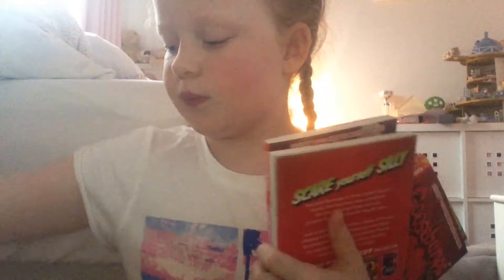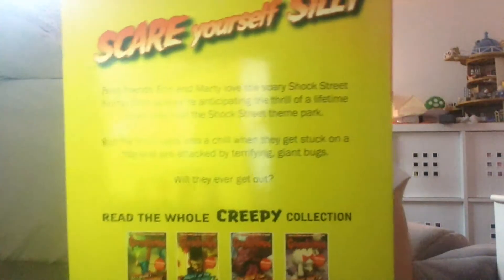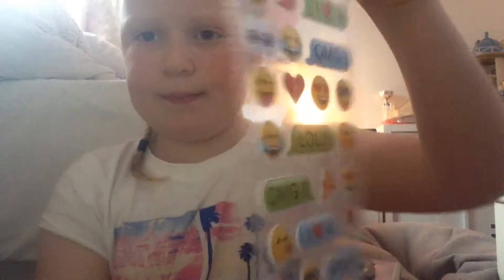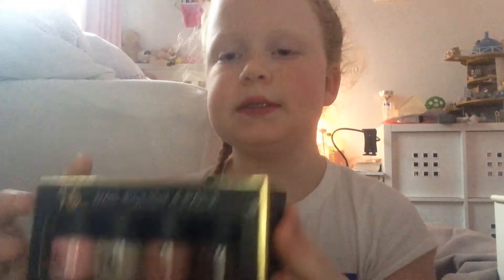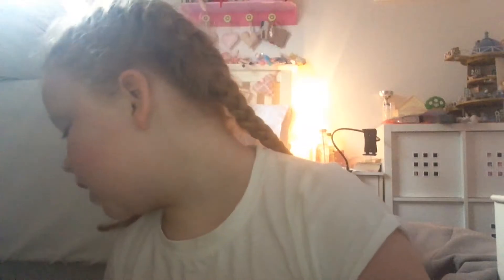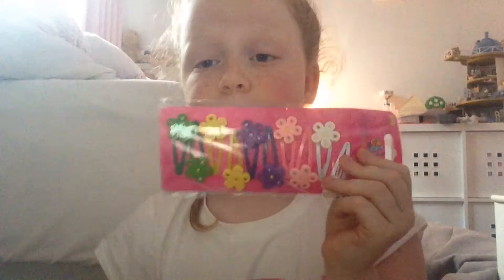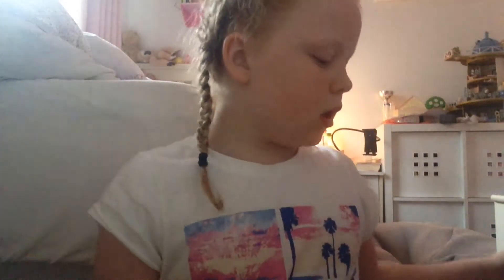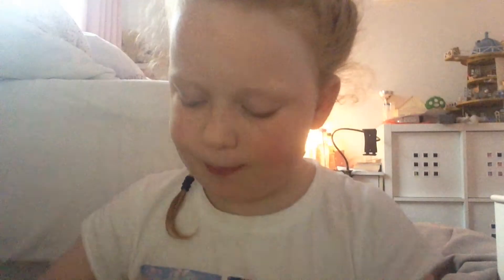Some of my birthday presents !!!!😘❤️🎉🎁